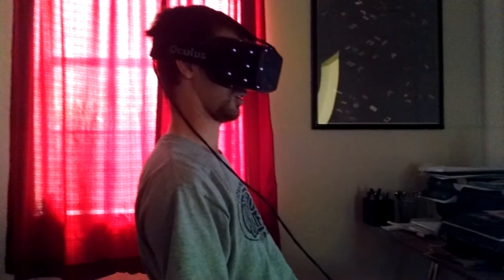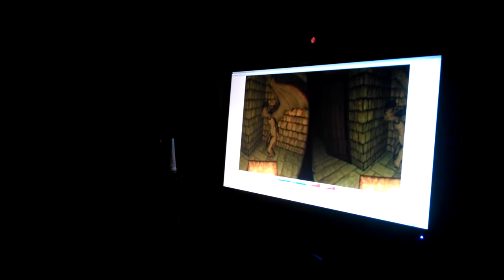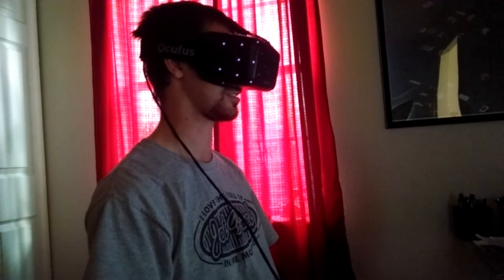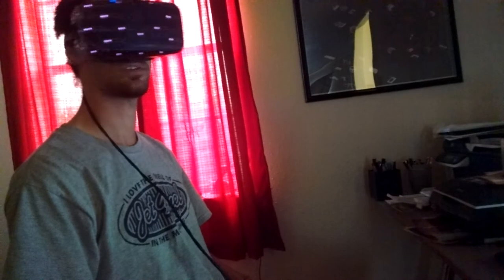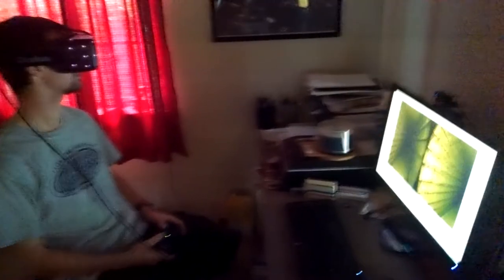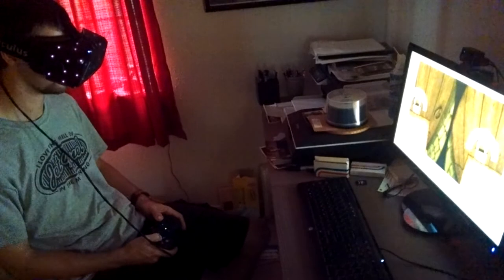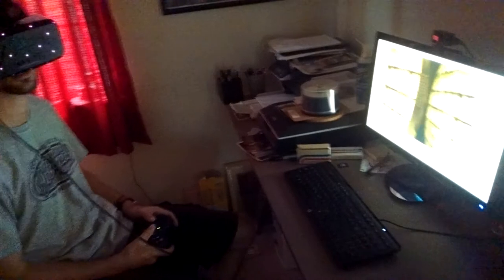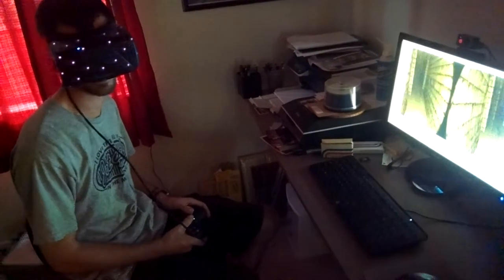Timothy Plays Dreadhalls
Timothy has a scary good time playing Dreadhalls on the Oculus Rift.